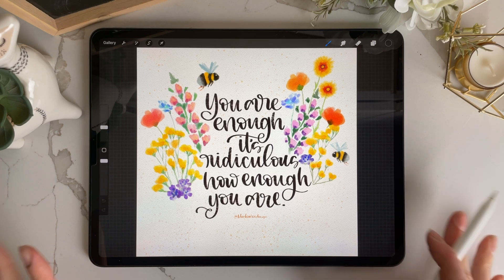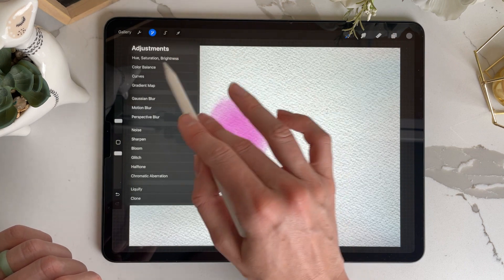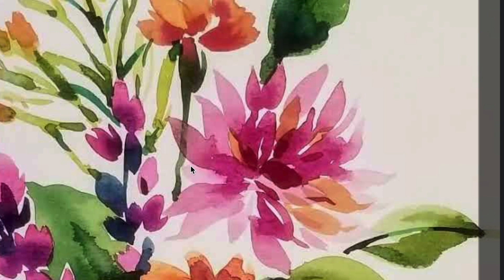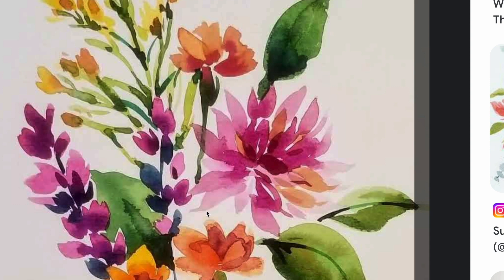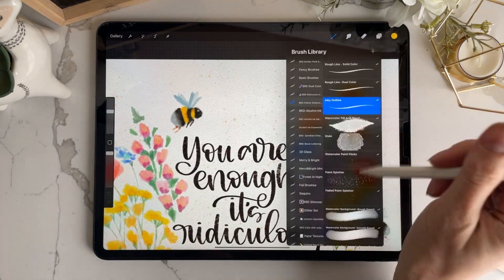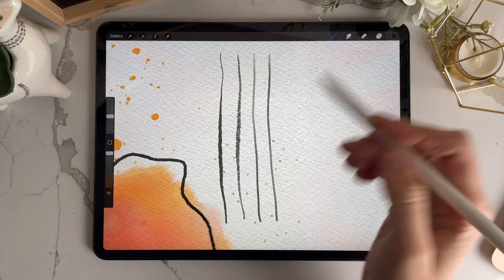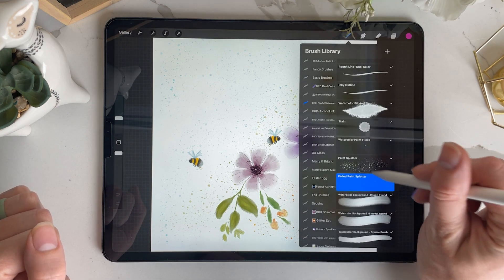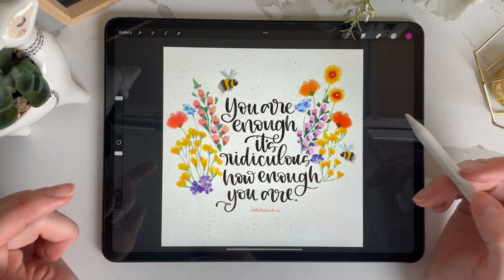Playful Watercolor Procreate Brush Set Tutorial - How To Use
This is a tutorial on how to use my "Playful Watercolor" brush set for Procreate. It is intended to help my customers who have already purchased it, to understand how to use the brush set.

If you haven't purchased this brush set but would love to use it, you can grab it

If you want to learn the brush settings and how to make your own Procreate brushes, then my 1 week Procreate Brush Designer Course is perfect for you.